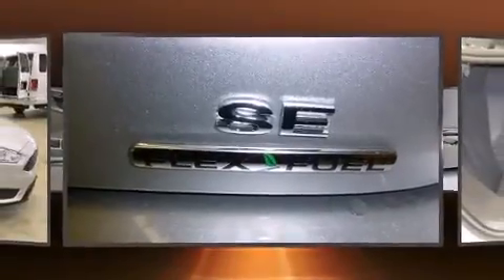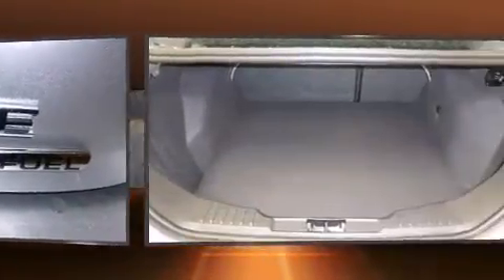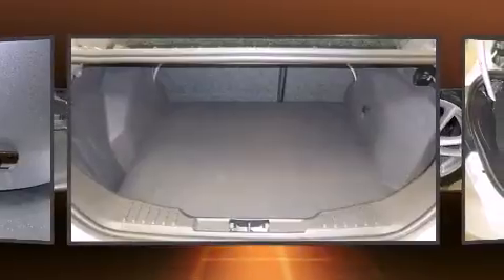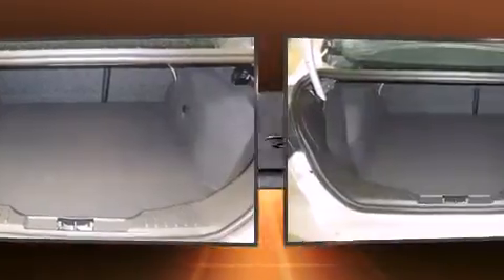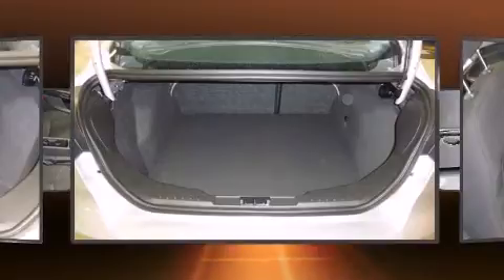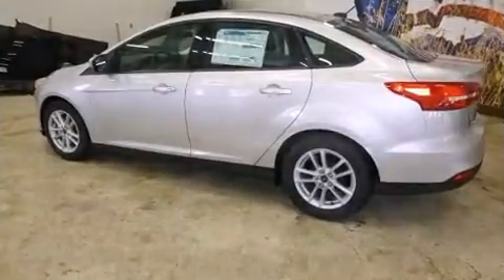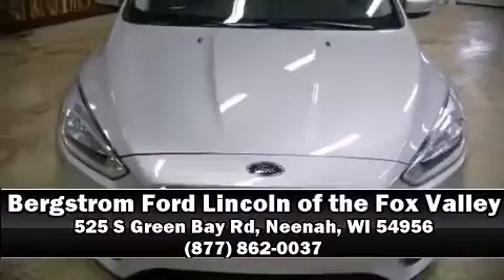2015 Ford Focus 4dr Sdn SE in Neenah, WI 54956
525 S Green Bay Rd

Climb inside the 2015 Ford Focus. This 4 door, 5 passenger sedan provides a satisfying ride for all passengers. It features an automatic transmission, front-wheel drive, and a 2 liter 4 cylinder engine. Top features include front bucket seats, a tachometer, a leather steering wheel, an outside temperature display, heated seats, power door mirrors and heated door mirrors, power windows, and more. Ford also prioritized safety and security by including: head curtain airbags, front SIDE impact airbags, traction control, brake assist, a panic alarm, and ABS brakes. With electronic stability control supplementing mechanical systems, you'll maintain precise command of the roadway. Our sales reps are knowledgeable and professional. They'll work with you to find the right vehicle at a price you can afford. Please don't hesitate to give us a call.